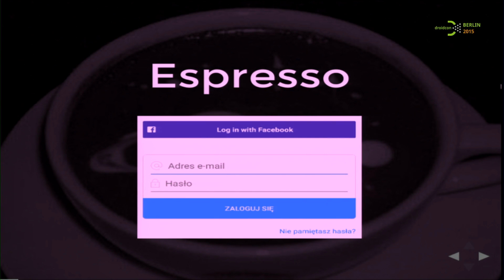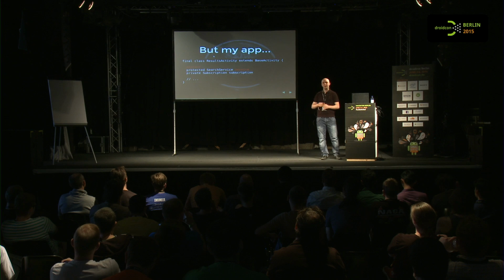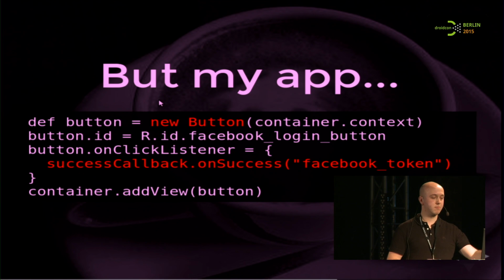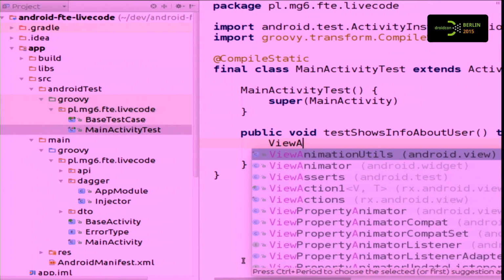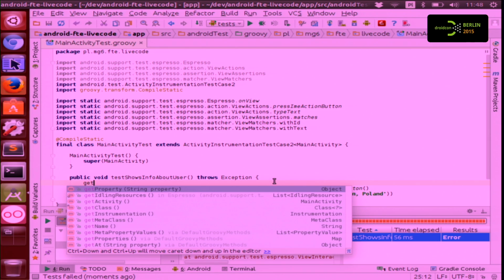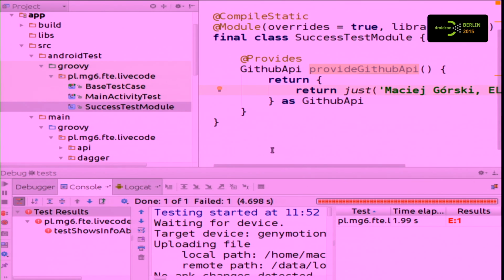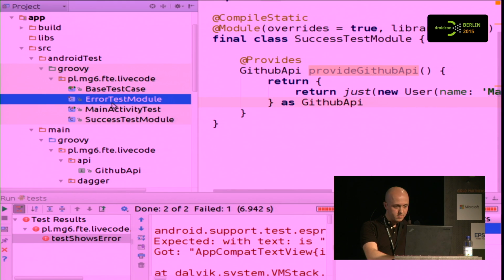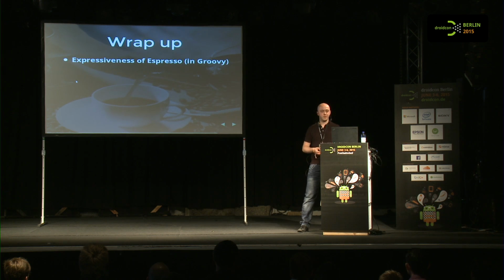droidconDE: Maciej Górski – The real face of functional testing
Testing mobile apps is not easy. If you wanted to test "Hello World" app with a button and text label, that wouldn't be really hard. But our apps do a lot more. They are calling RESTful services, checking on user's GPS location or using Facebook or Google+ login buttons, which connect to network themselves. How do you test that? I want to show you my approach to functional testing with Espresso and a bit of dependency inversion magic. Do you have a feeling testing network error conditions is hard or cumbersome when done manually? Turns out it's even easier to automatically test it than "the happy path". You will see real code from production app, so remember to drink a shot of espresso before joining this session.